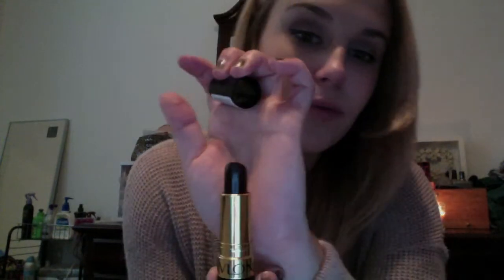September Favorites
Hi guys,

Products Mentioned:
Beauty Blender
ELF flawless finish foundation in sand
ELF matte eye shadow in burnt brown
ELF liquid eyeliner in black
Victoria Jackson brow pencil in taupe
Revlon black cherry lipstick
Paul Mitchell platinum blonde purple shampoo
Organix Macadamia oil (dry styling oil)
Loreal eversleek frizz taming creme serum
Vaseline cocoa radiant vitalizing gel oil
Viktor & Rolf Flowerbomb
Bath and Body Works Autumn (candle & wallflower)